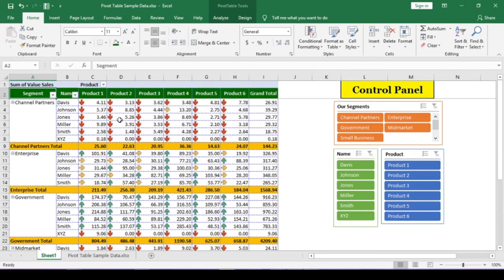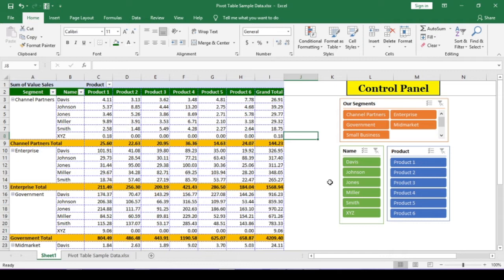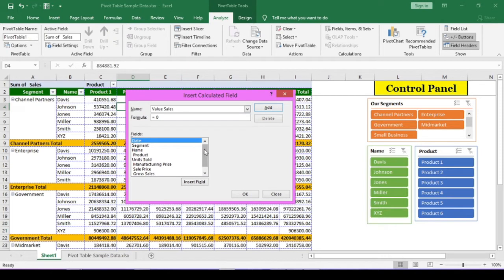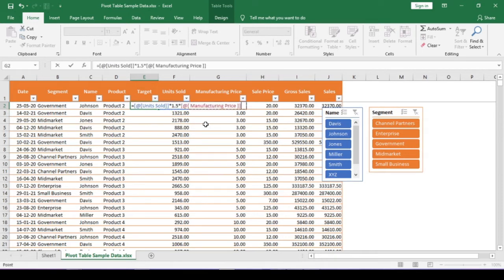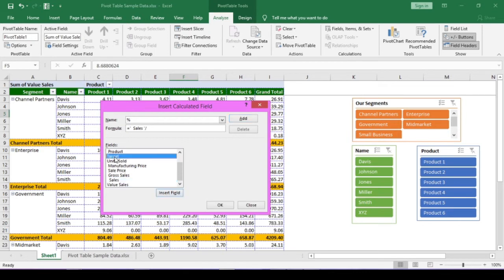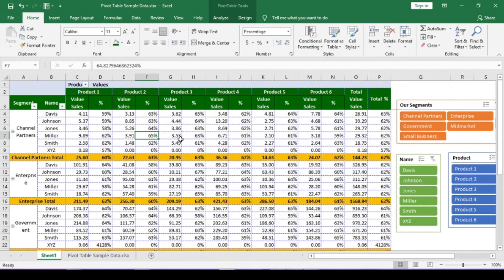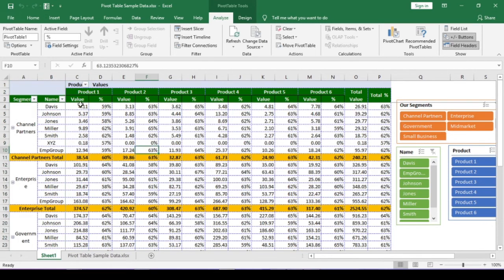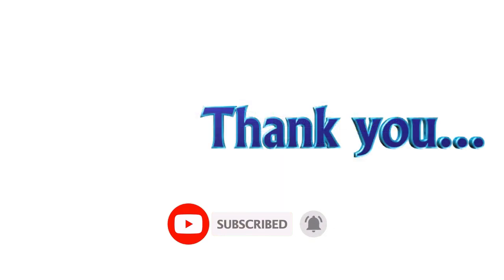Calculated Field and Calculated Item in Pivot Table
Very important topic in pivot table is Calculated Field and Calculated Item. In this video I will explain Calculated Field and Calculated Item. Calculated item calculates the data as per your instruction to excel whereas calculated item creates a new field in pivot table to facilitate with a new field. Please remember both these options calculated field and calculated item works using the same data dump either in excel or any other sources like access or SQL server or any other databases.